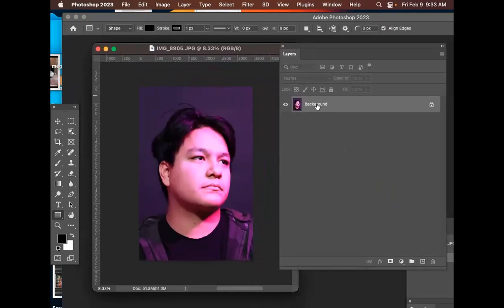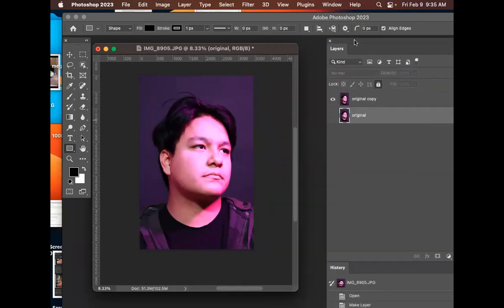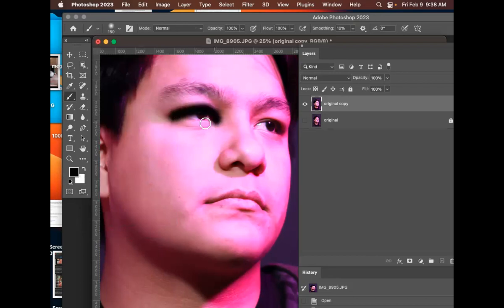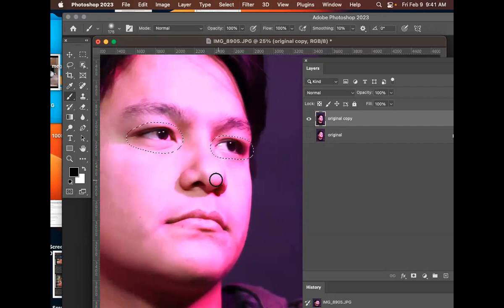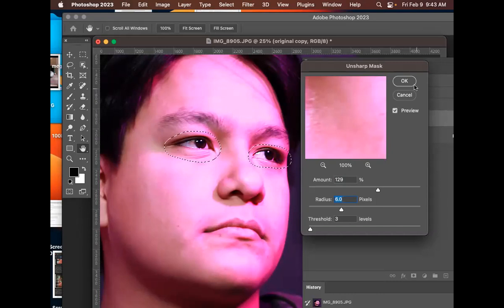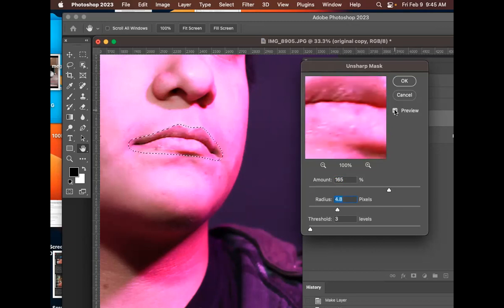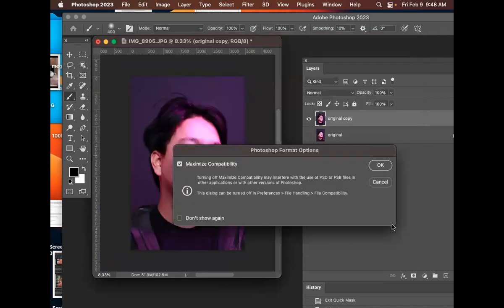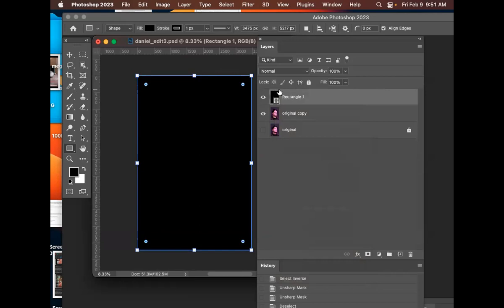Portrait edit am seniors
How to do a simple portrait edit,
Quick mask mode to unsharp mask eyes, nose, lips if they are not focused
Destructive and non destructive editing.

Vignette
Adjustment layer and blend modes
Selections and inverting selections